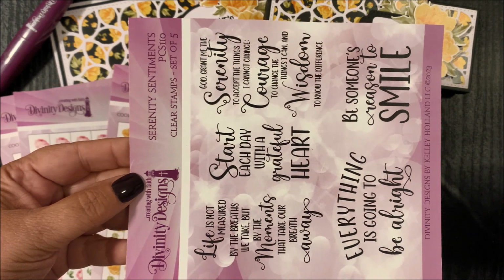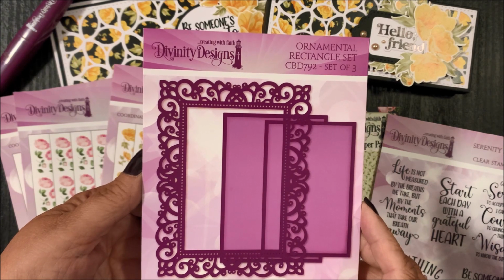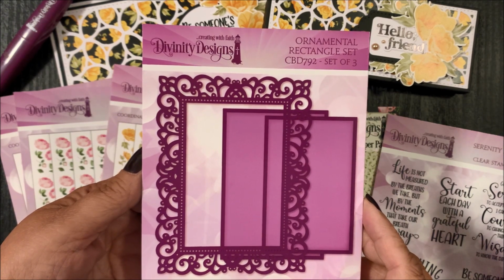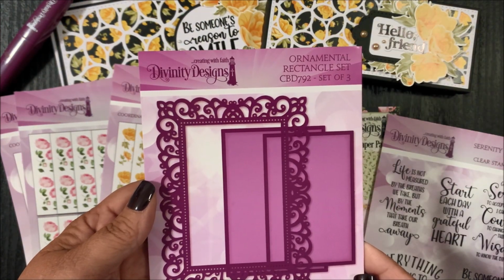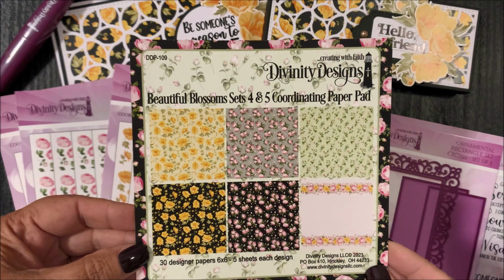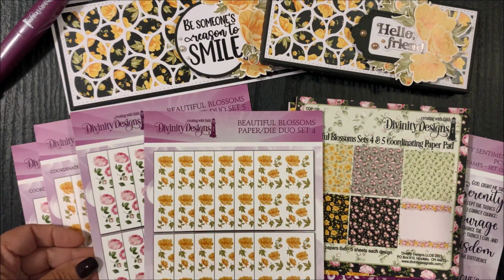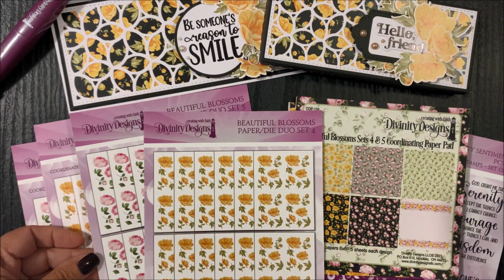Divinity Designs April Blessings Box Now Sold Separately